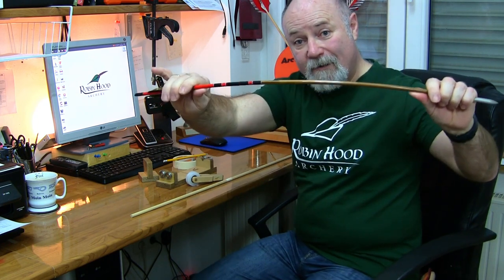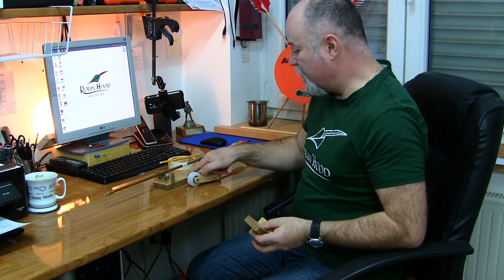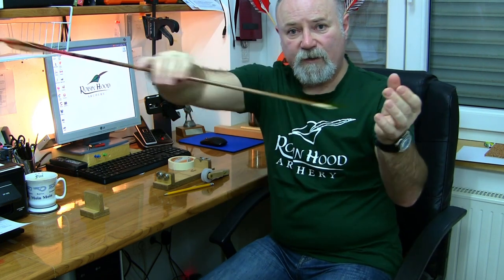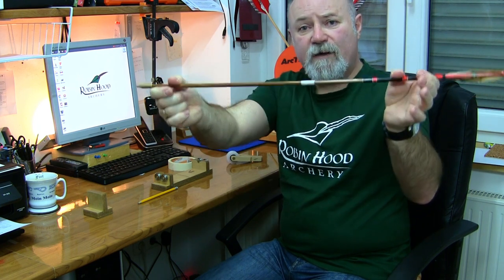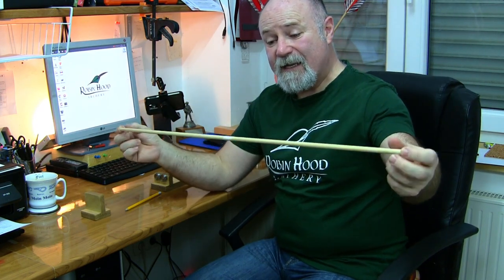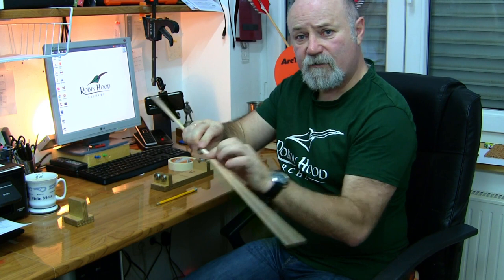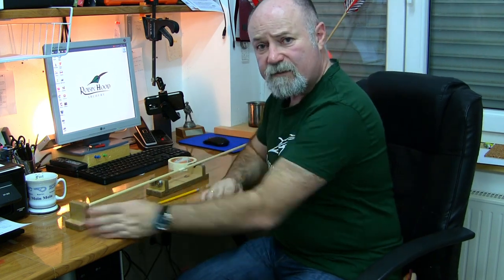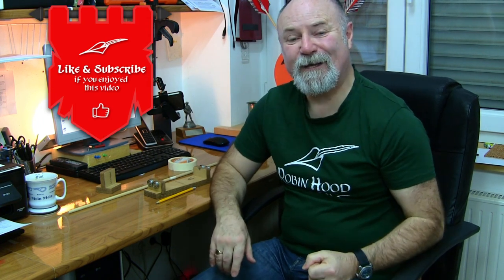An Introduction to Wooden Arrow Straightening and a Quick Showcase of the RHA Spinner & Roller!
When was the last time you checked your wooden arrows for straightness?
Have you ever done it?

Do you construct your own wooden arrows?
Depending on the answers to those questions this video may be able to help you out. I show how to use an arrow spinner to pinpoint bends in a shaft and how to use an arrow roller to correct those bends.
As mentioned in this video, there is a lot of "learning by doing" when it comes to this task but its is not a black art. If you follow a few simple steps it is well within your capabilities.
As you gain experience and knowledge you will move beyond the simple steps Ive outlined in the video and develope the skills needed to make any shaft straight!
Toward the end of the video I touch briefly on how to assemble the RHA Spinner. I hope you dont mind me taking the opportunity to showcase a couple of new products that I am very proud of :)